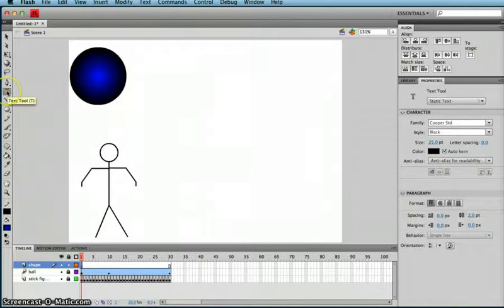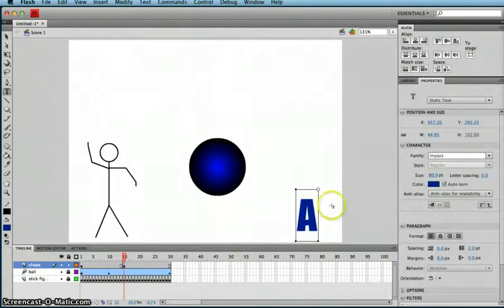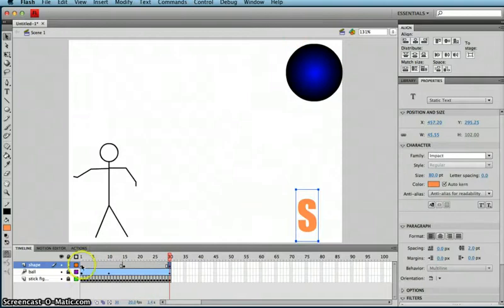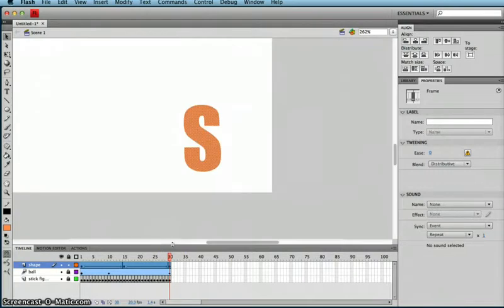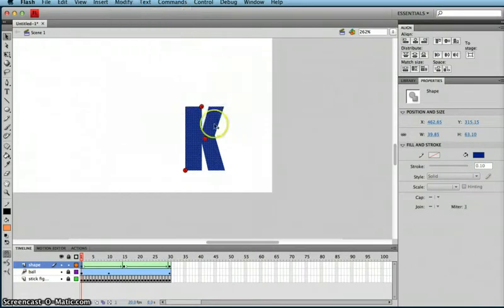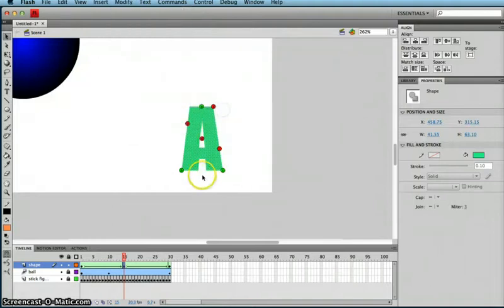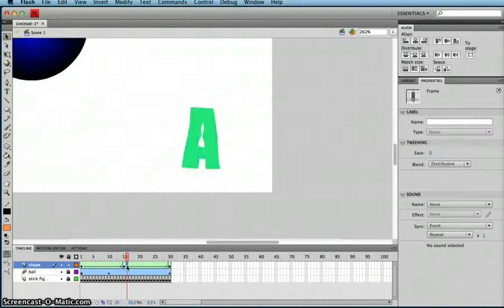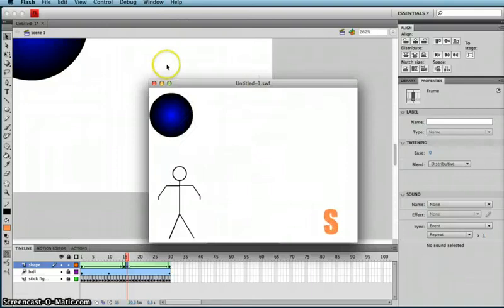Flash Shape Tween